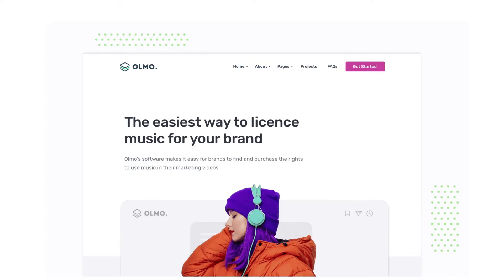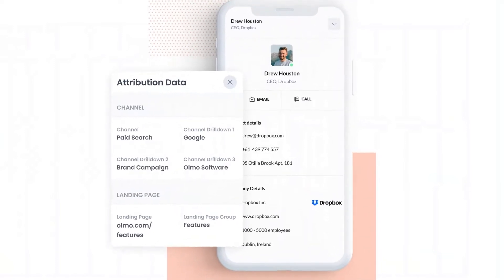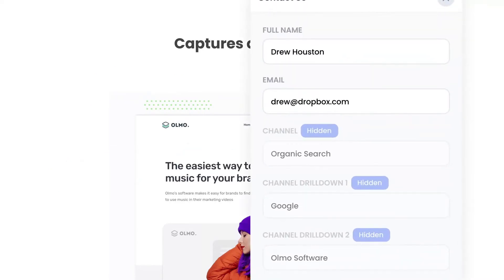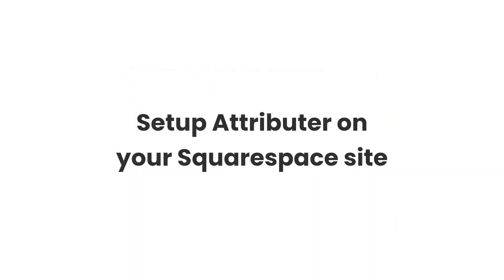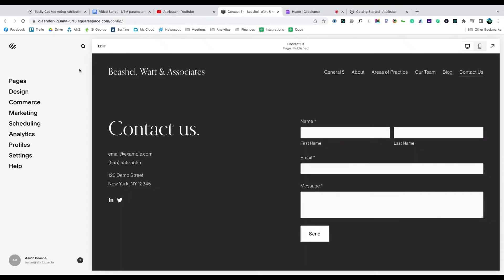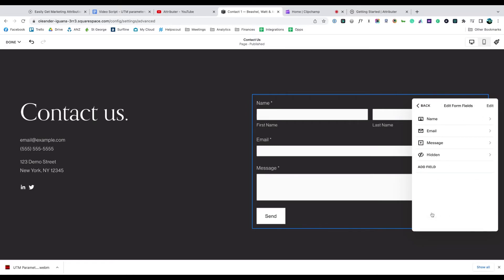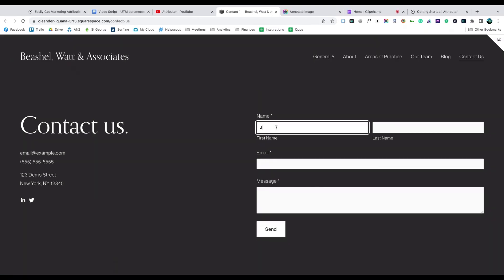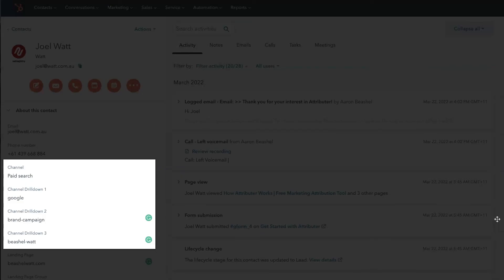Capture UTM Parameters in Squarespace Forms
In this video, we'll show you how to capture UTM parameters in your Squarespace forms so you know where your leads and customers are coming from